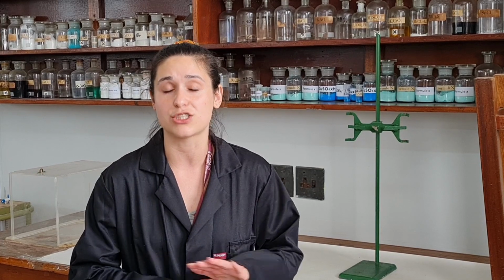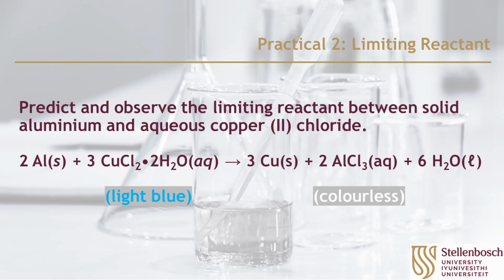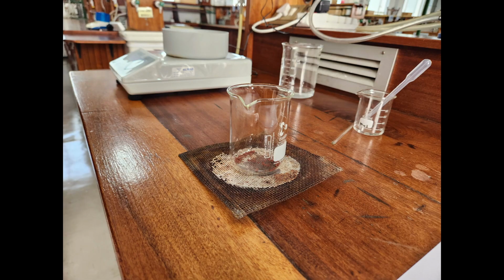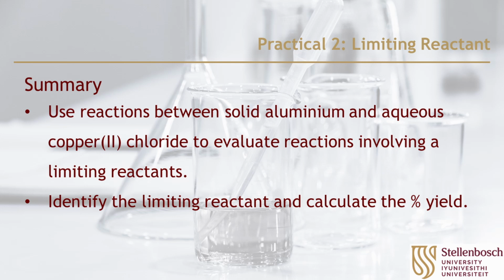Practical 2 English